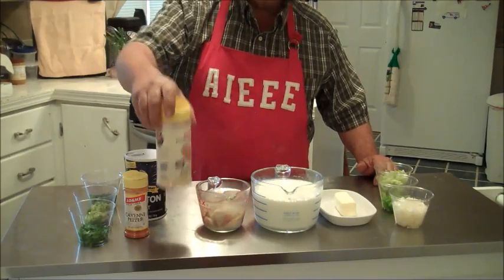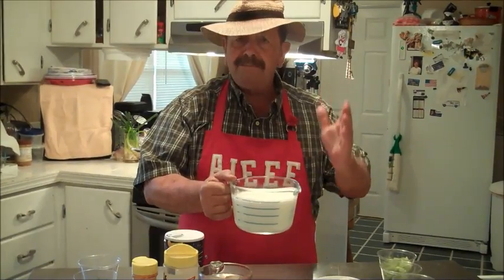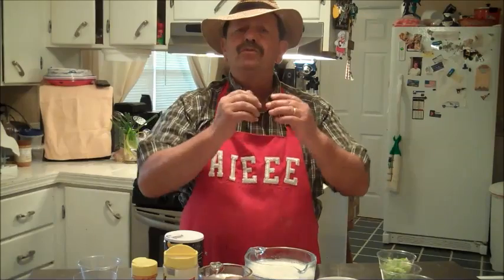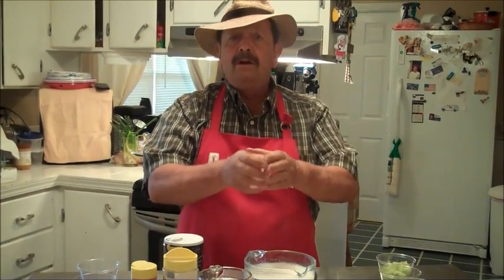Oyster Soup On The Bayou. Cajun Style!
Join Chef Bourque' as he cooks his famous Oyster Soup On The Bayou. Sorry for the lack of oysters, but No-Air Time John visited the cooler when he stopped by to get the sweat out of his eyes. I want to thank my nephew Mark Moore for being my cameraman. Aieee!